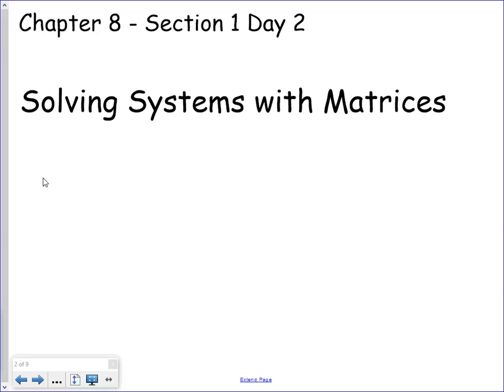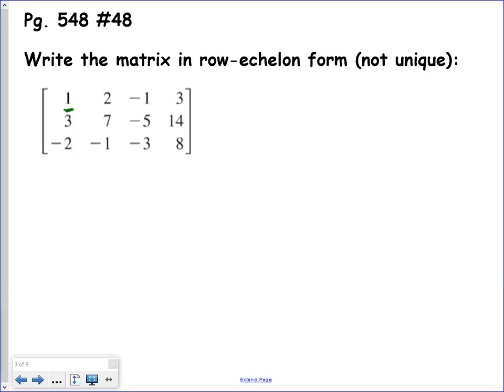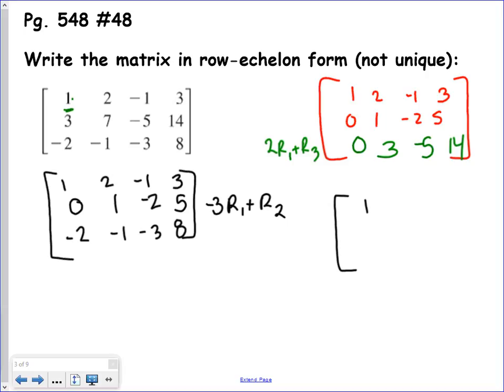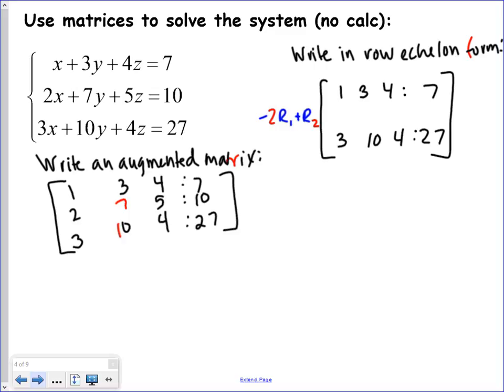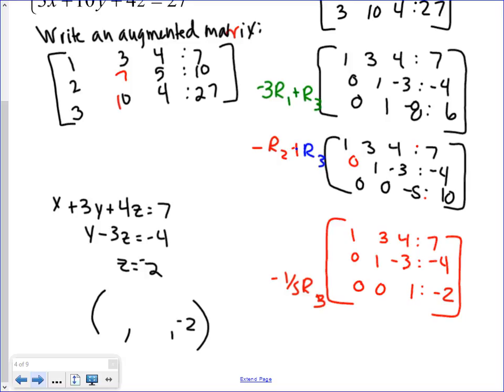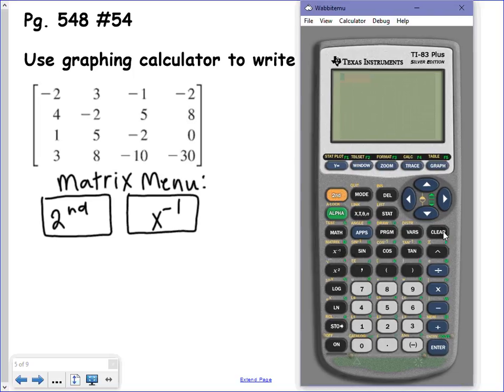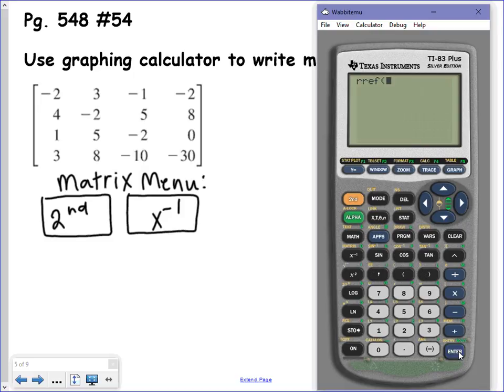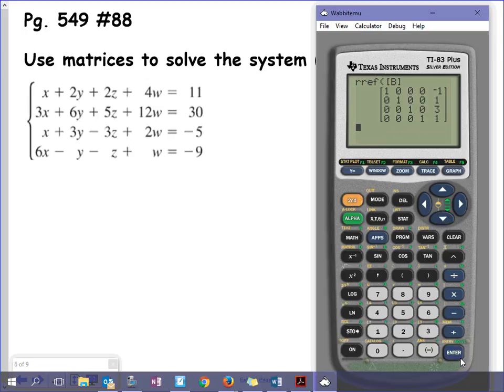Notes 8 1b Solving Systems with Matrices